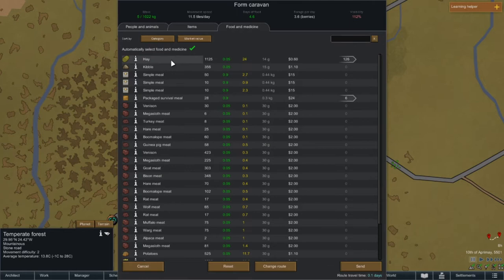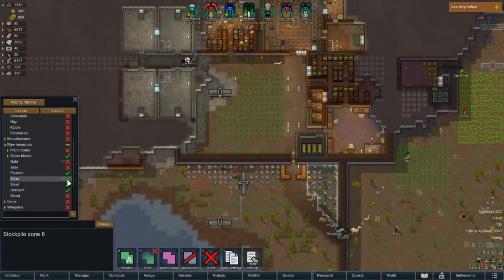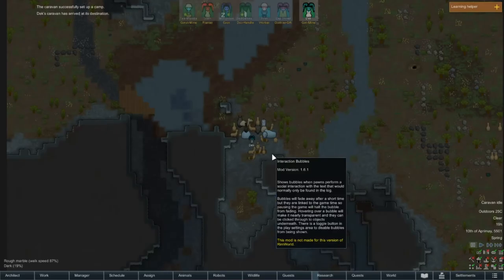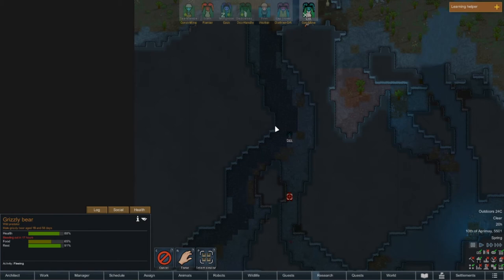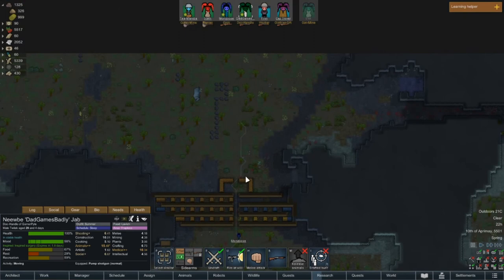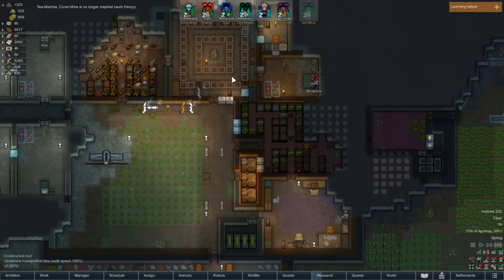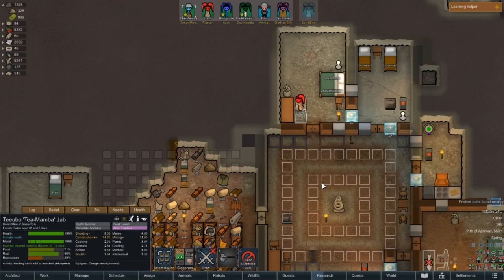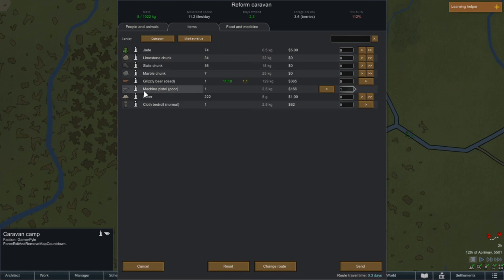Rimworld Tutorial and Playthrough 022: MORE JADE!, and, Finally - Raided Again!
In this episode, we get raided while our caravan is out gathering stone chunks. But, the caravan DOES find some jade and silver. Win-win? Or lose-lose?